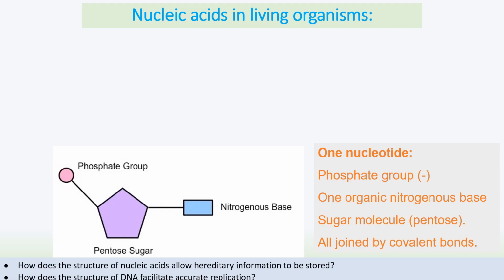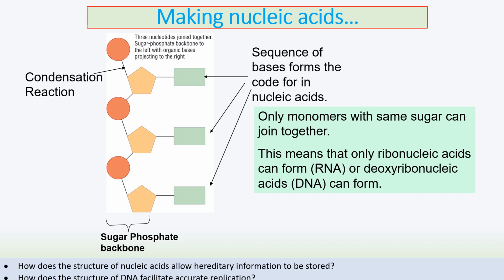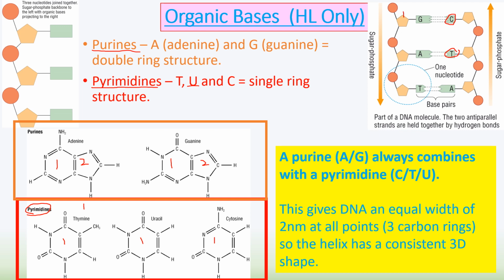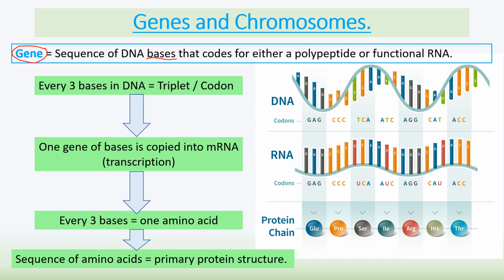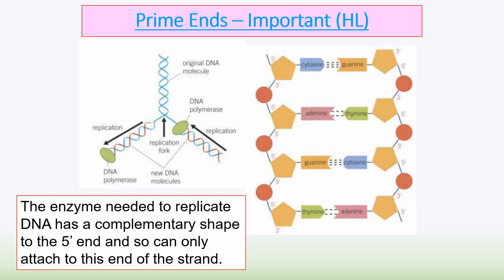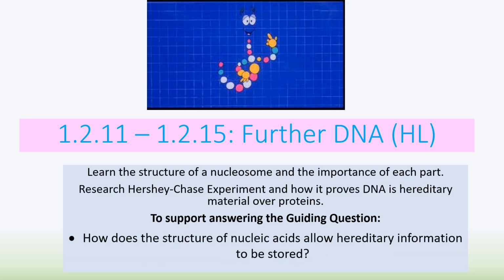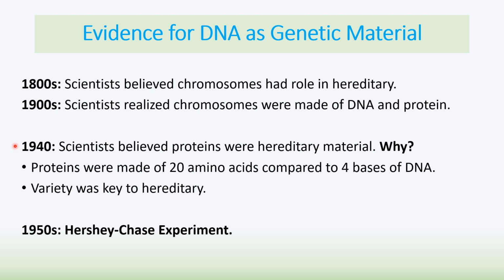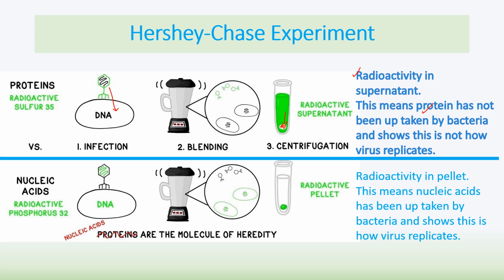Mr Phillips IB Biology 5 Nucleic Acids